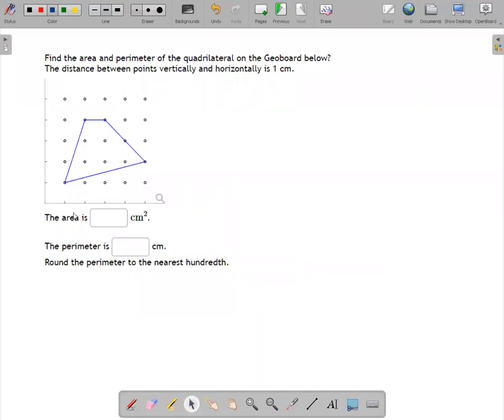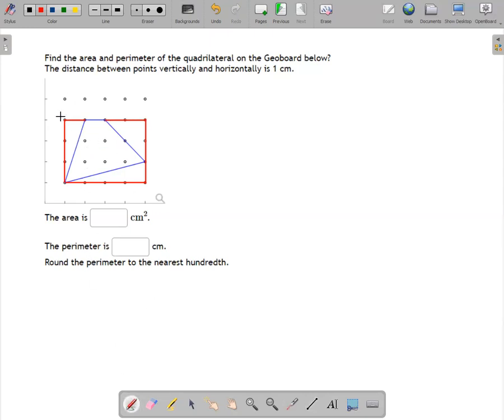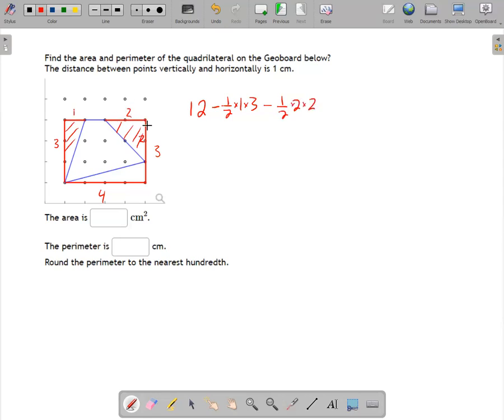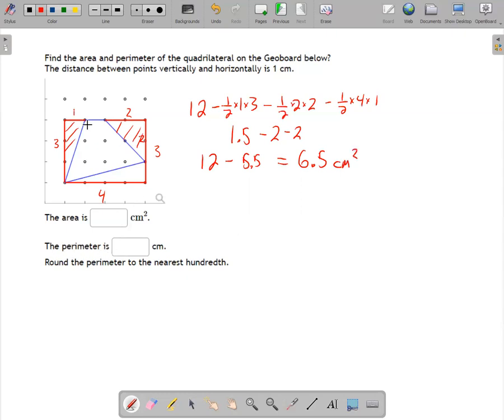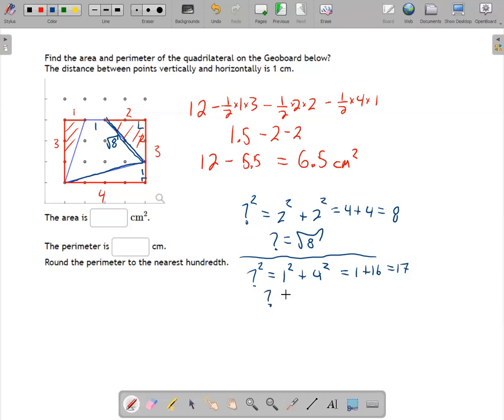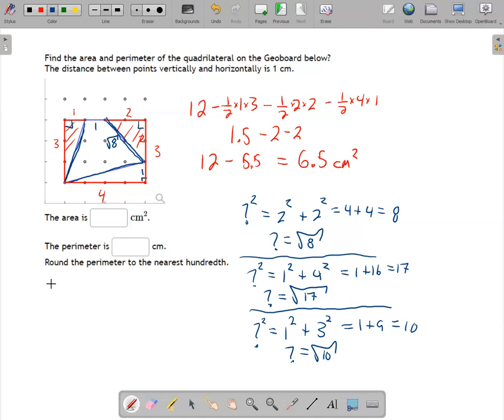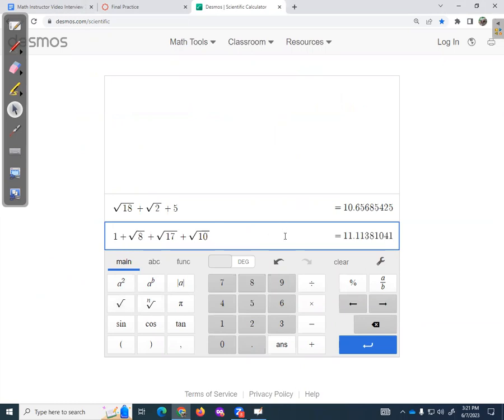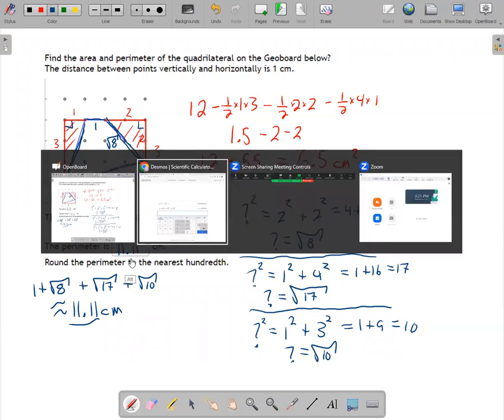MTH213 Perimeter and Area of a Quadrilateral on a Geoboard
Perimeter and Area of a Quadrilateral on a Geoboard